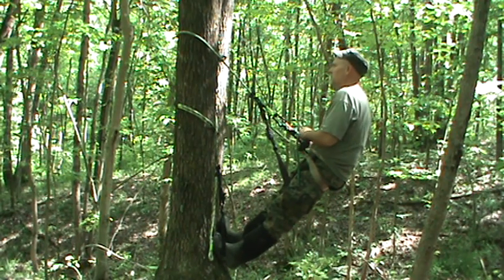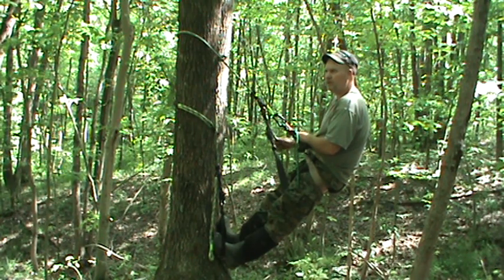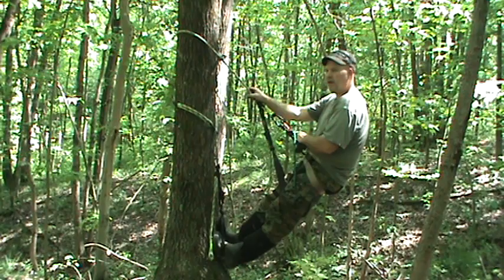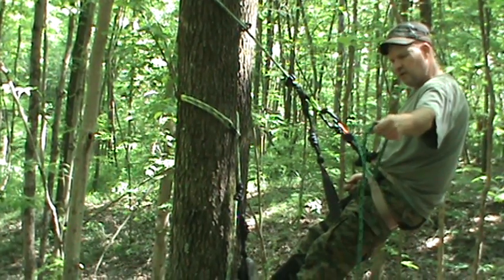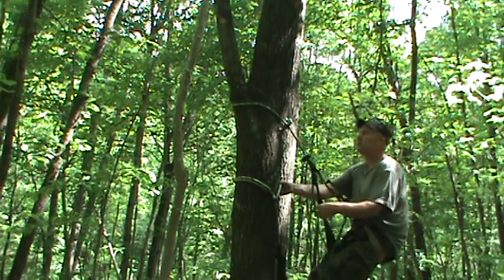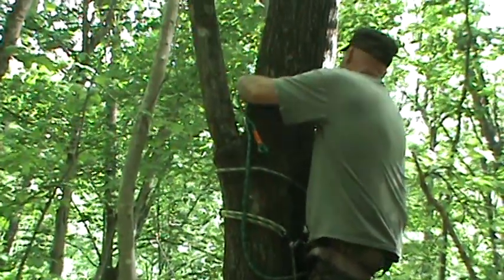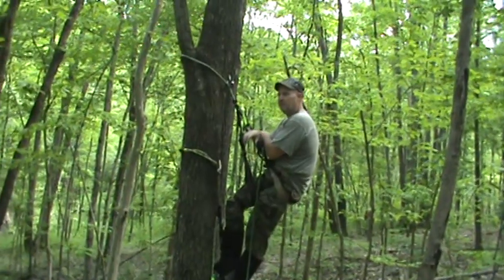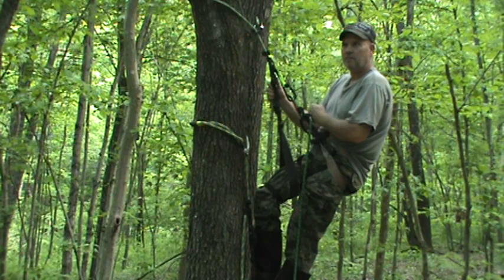2020: TWO TETHER LIMB MANEUVERING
HOW TO CLIMB AROUND LIMBS WITH THE TWO TETHER CLIMBING SYSTEM